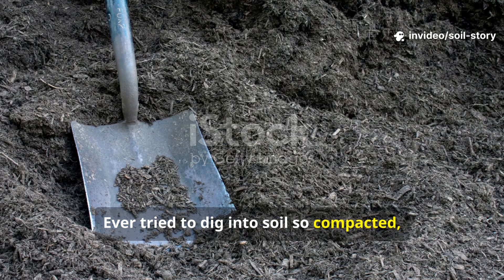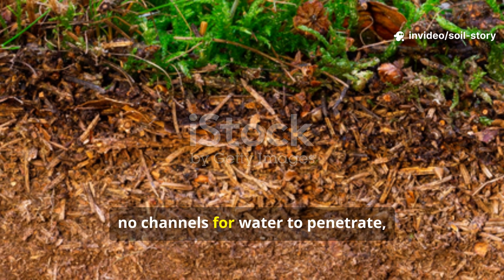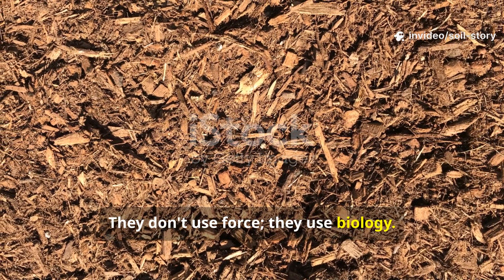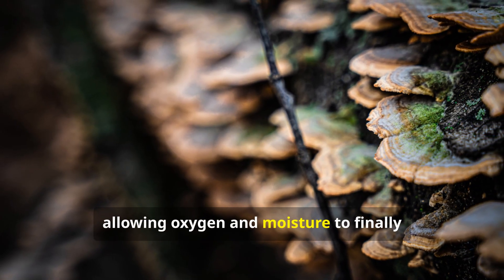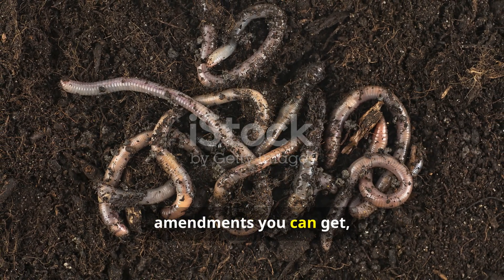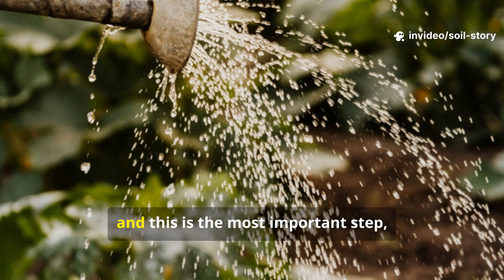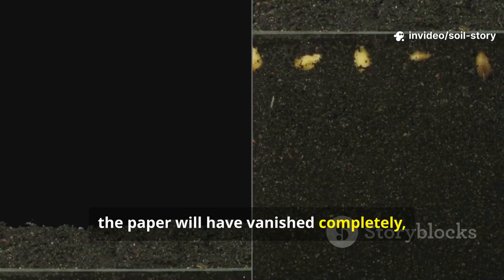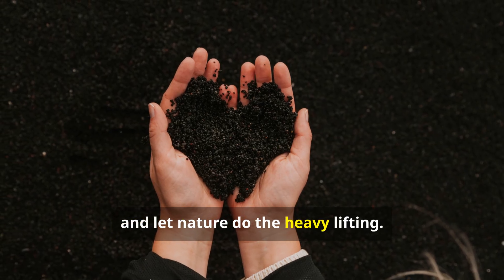Why Paper Layers Heal Compacted Soil Faster Than Tools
Ever struggled with soil so compacted your shovel just bounces back? 🪓 What if the secret to healing it isn’t in your tools… but in your recycling bin? In this video, discover why simple paper layers—like newspaper or cardboard—can restore compacted soil faster than digging or tilling ever could.

We’ll explore how paper feeds fungi and earthworms, loosens hard soil naturally, and transforms dead ground into a thriving, fluffy garden bed. 🌱

Watch step-by-step as paper layers attract microbes, rebuild structure, and turn even the toughest soil into rich, living humus—without breaking your back!

📌 Soil Story — Where Soil Comes Alive